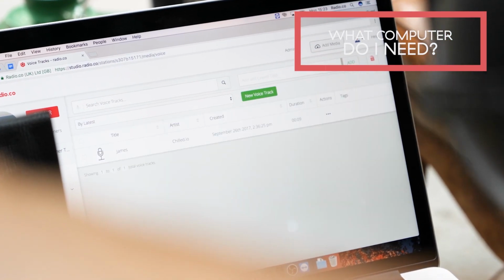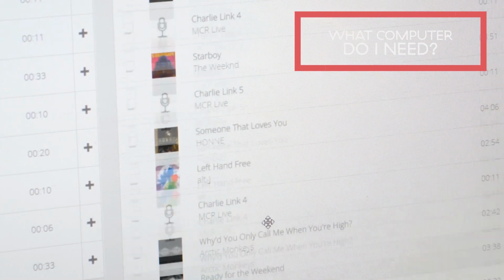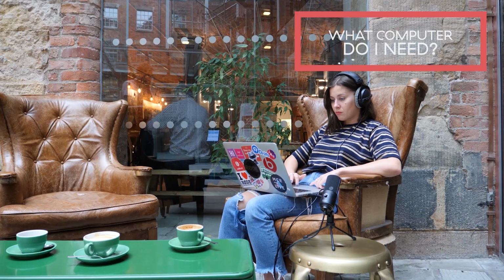11 Most Common Radio Questions Answered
How do people listen to online radio? What computer do I need? Where can I buy equipment? Find the answers to these and more common questions about starting a radio station.

Aston Stealth:
UK (Spirit as Stealth isn’t available)